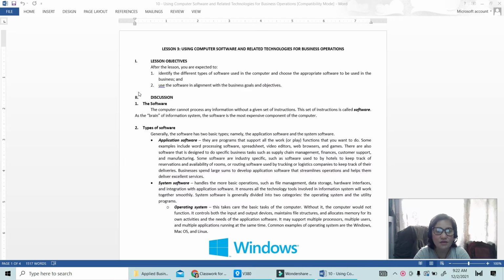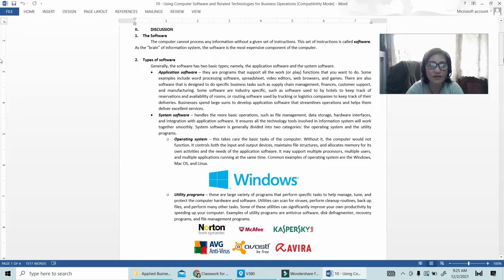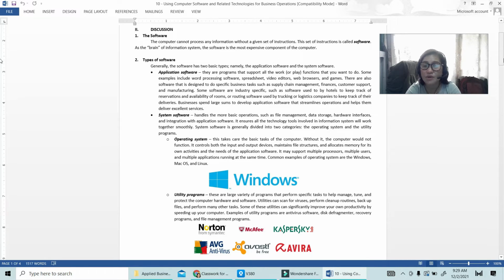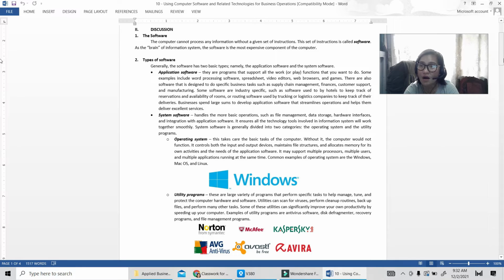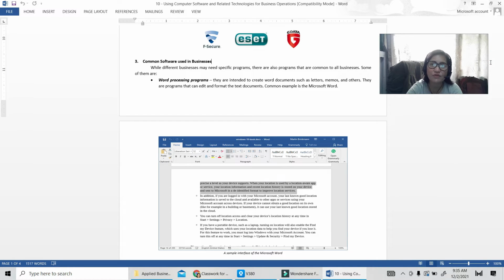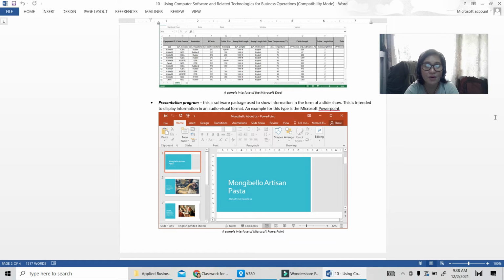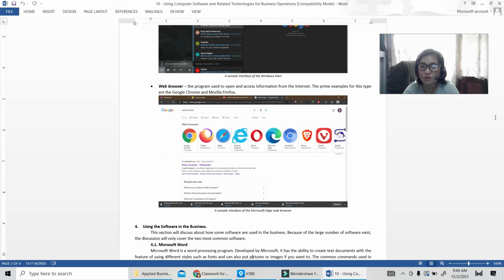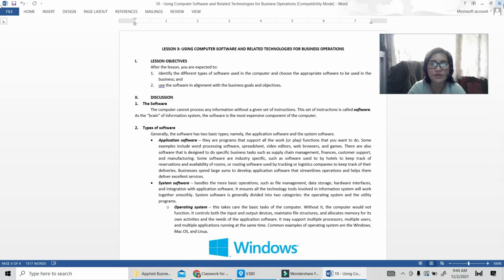LESSON 10 USING COMPUTER SOFTWARE AND RELATED TECHNOLOGIES FOR BUSINESS OPERATIONS Copy